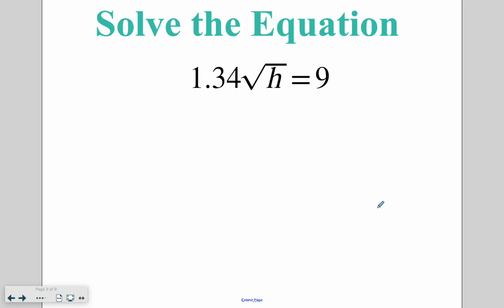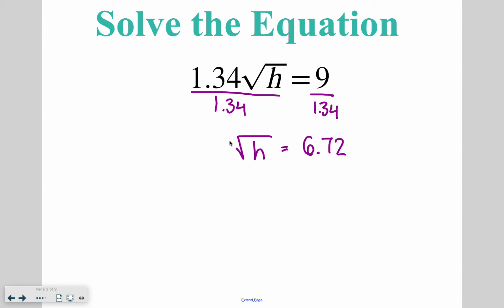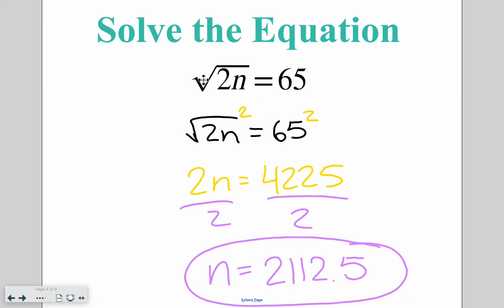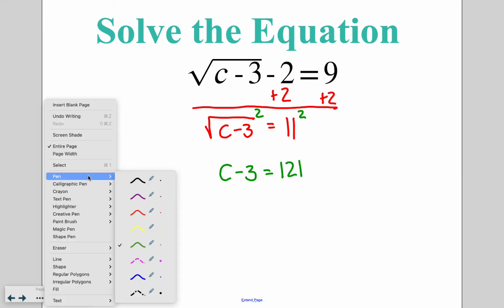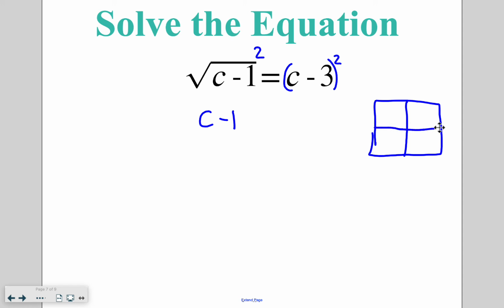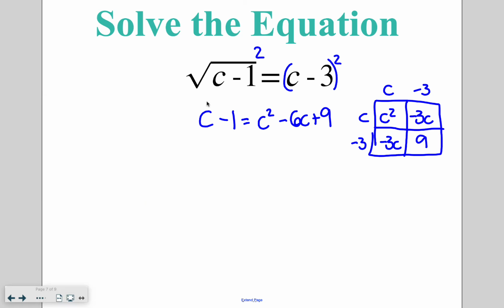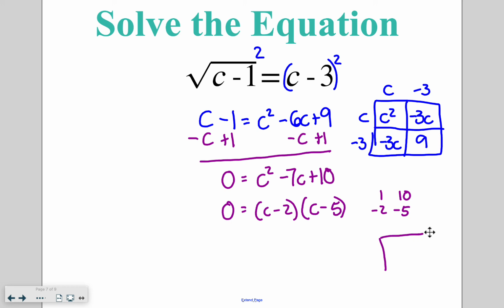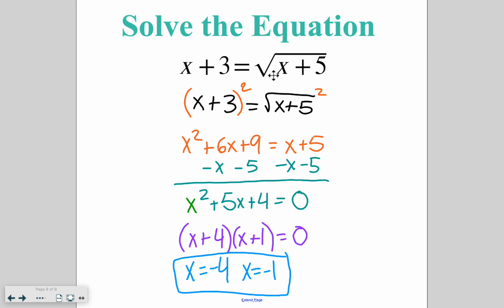Algebra - Lesson 8-7: Radical Equations